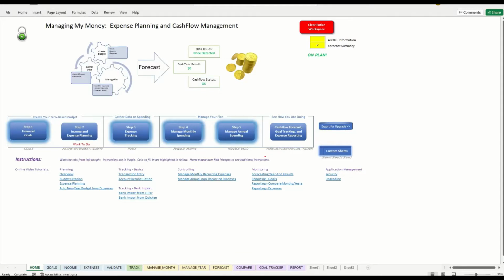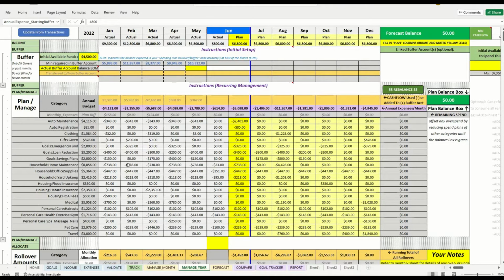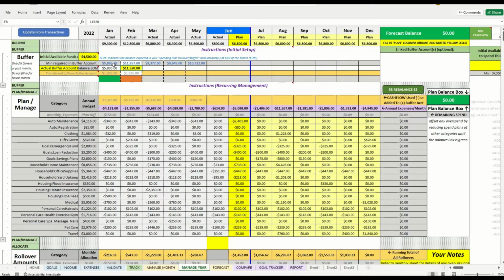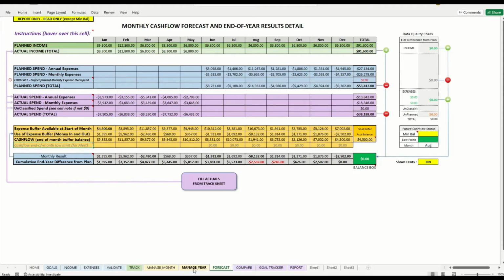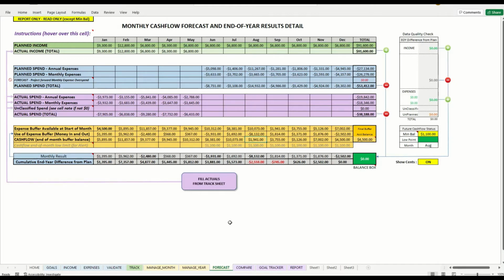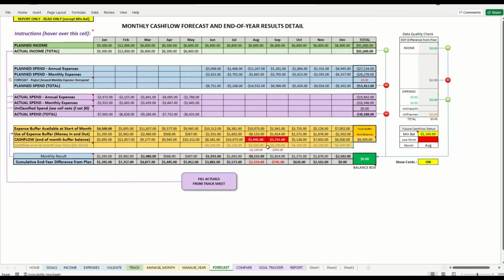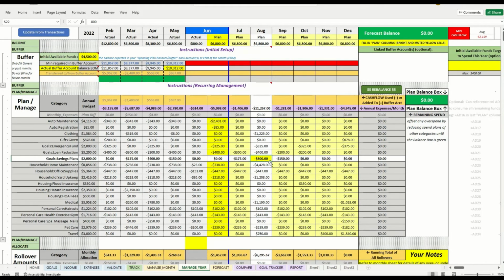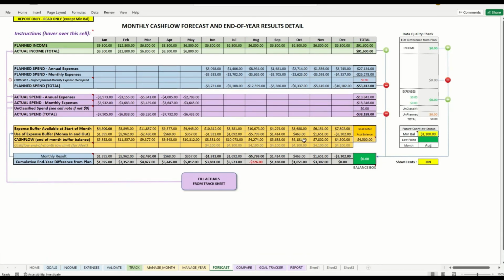Cashflow Forecasting and Management for Personal Finances - Free tool for Agile Zero-Based Budgeting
Zero-Based-Budget ; Excel-Based Tool for Financial Expense Management; Tiller Money; Quicken; Cashflow

Attribution:  Thumbnail and Intro Graphics:

Forecasts of the Financial Crisis Stock Photo - Image of problem, insuccess: 27805922 (dreamstime.com)

A Money Bag with the Word Cash Flow and a Chart with an Up Arrow. Financial Planning. Financial Management Concept. Analysis of Stock Photo - Image of business, account: 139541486 (dreamstime.com)